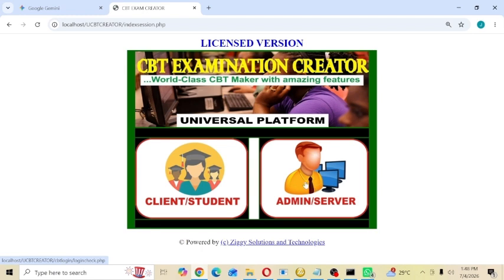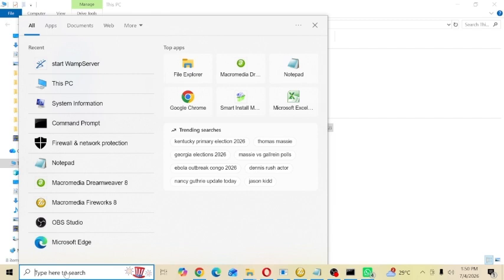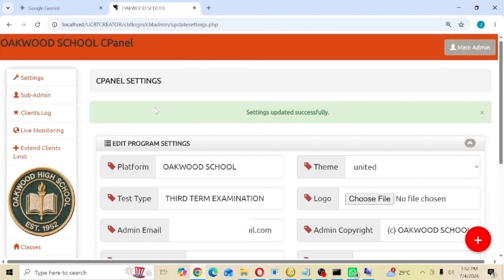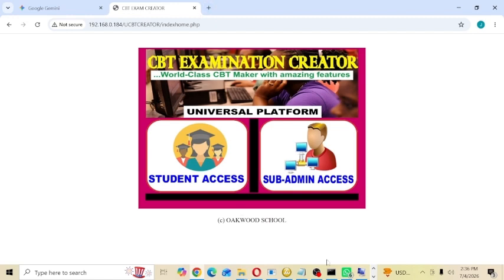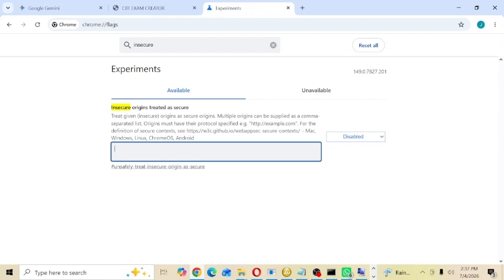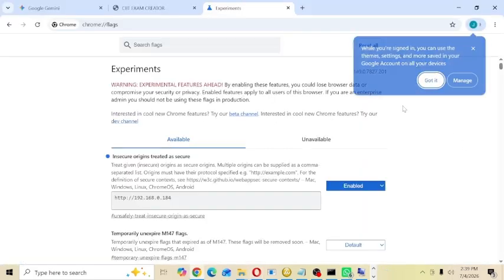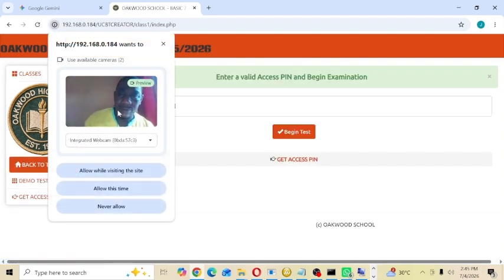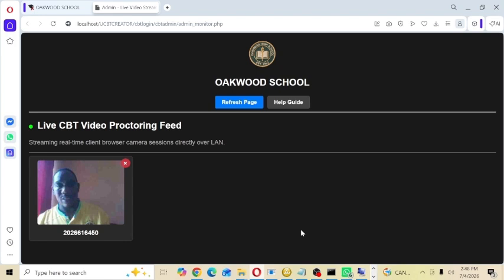Live Monitoring Setup